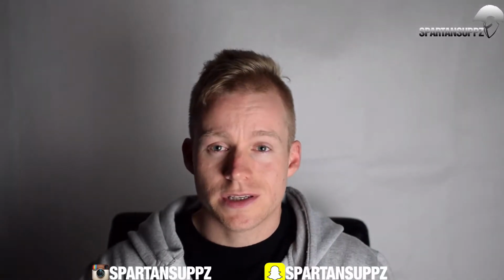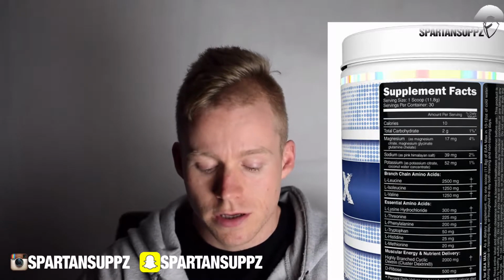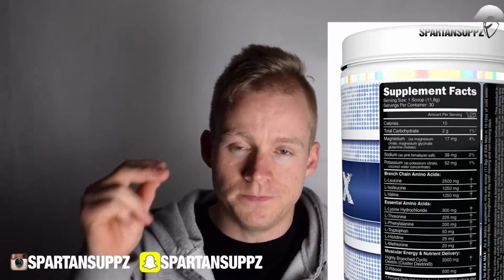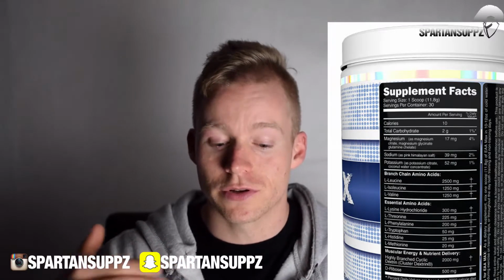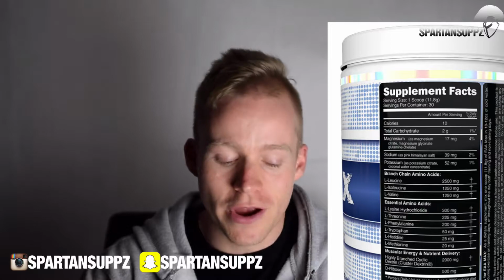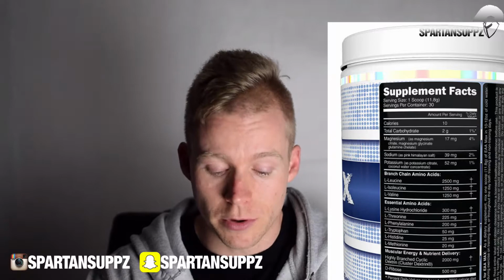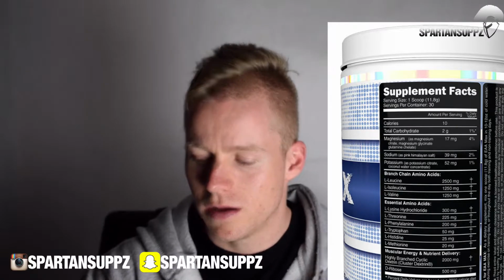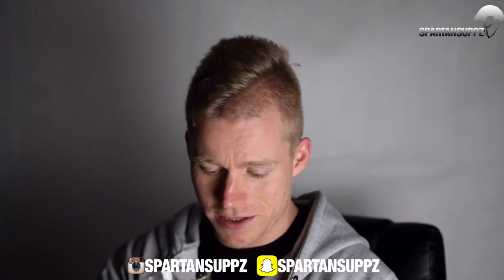Primeval Labs EAA Max Supplement Review Essential Amino Acid Review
Primeval Labs EAA Max Supplement Review with Spartansuppz Managing Director Pat Dickson

Primeval Labs have really raised the bar on this one.
This is one of the most complete EAA's products on the market today.
A clinical dose of 5000mg of branched chain amino acids in the proven 2:1:1 ratio kicks the formula off.
This is complimented by the remaining 6 essential amino acids. This ensures the BCAA's are used for muscle recovery as intended.
You also get a delivery complex of cyclic dextrin and a big hit of d-ribose to promote muscular endurance.
In addition to this each serve has added magnesium, pink Himalayan salt and coconut water powder.
The best part of this product? The flavours!
Without doubt one of if not the best tasting EAA around.
You'll look forward to each and every serve of this hard hitting recovery formula.